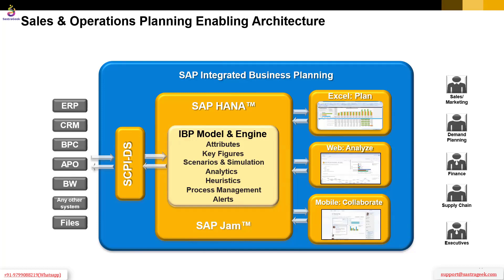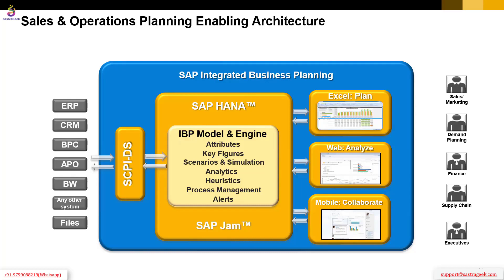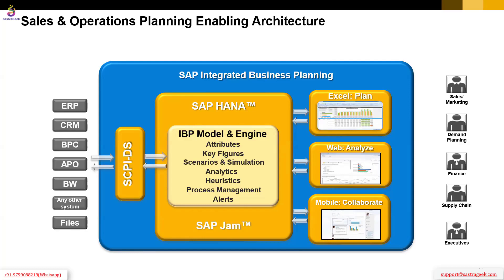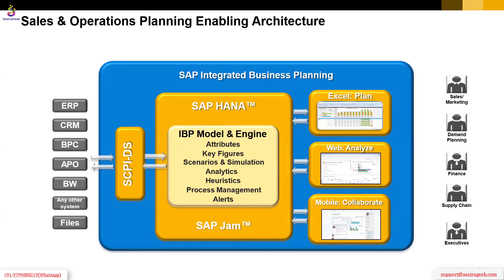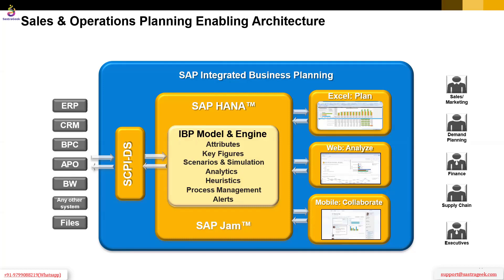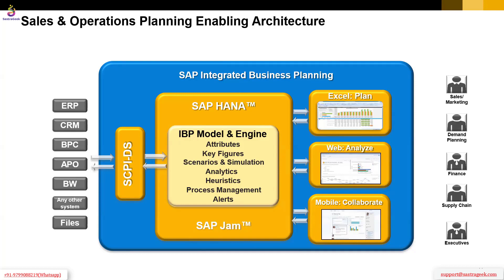SAP IBP Architecture Overview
We have live session of SAP STEP-UP CIRCLE every Thursday 07:00 am IST
Use below link to get enroll your self & check Course Curriculum